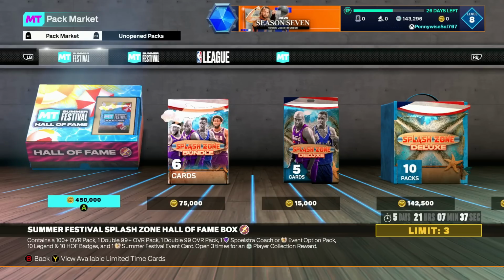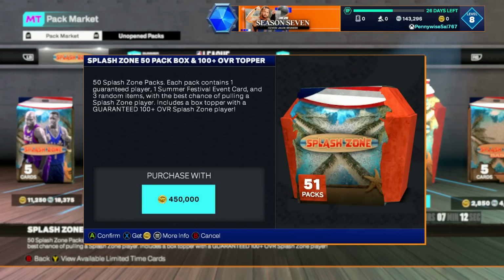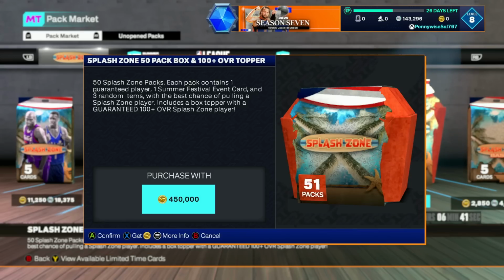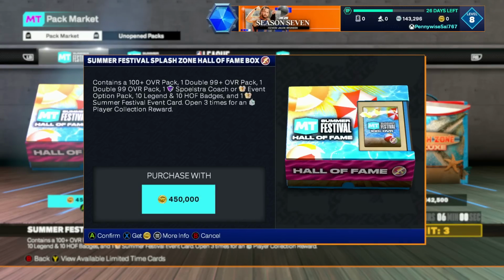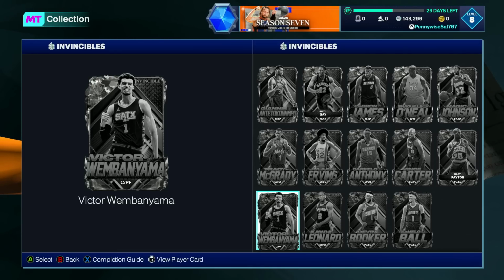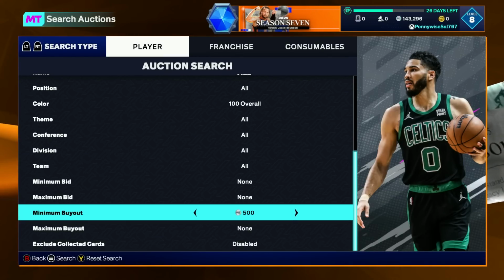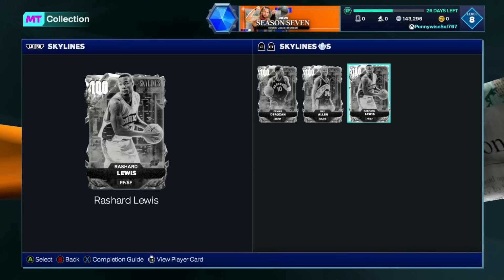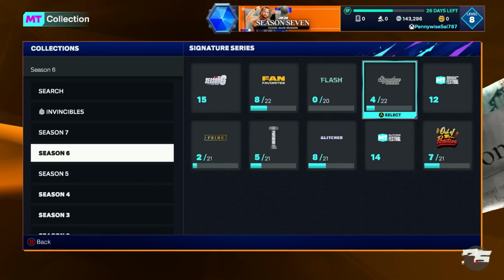100 OVERALL MARKET CRASH COMING SOON IN NBA 2K25 MYTEAM! WHEN TO SELL & BUY!